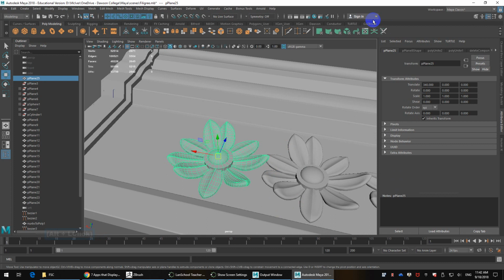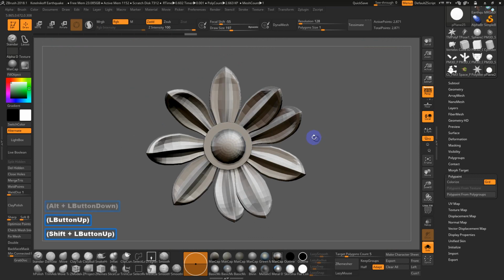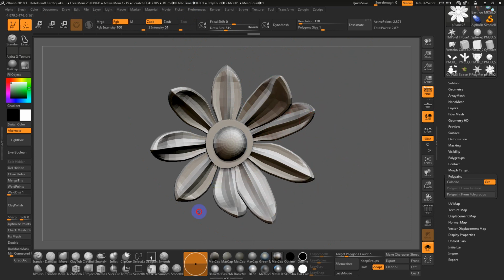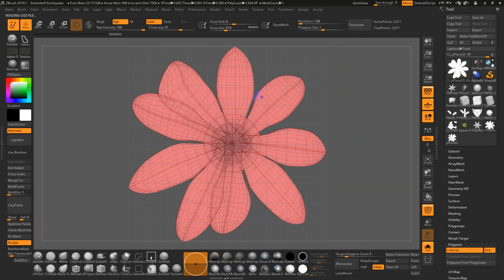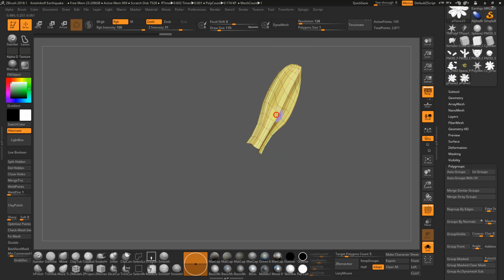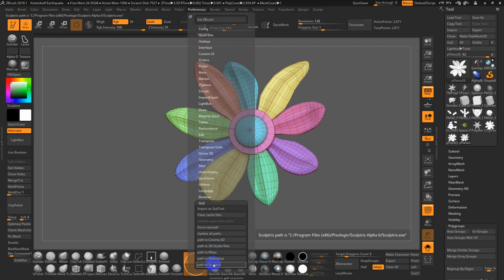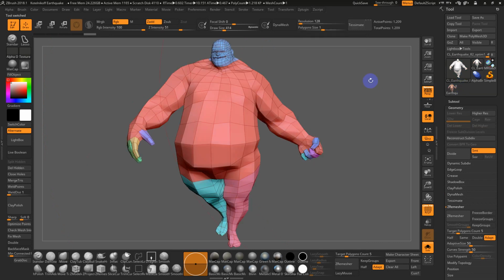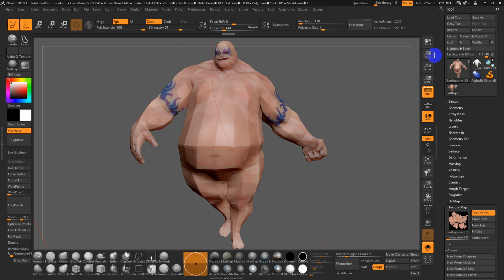ZBRUSH 2018: GoZ to Maya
A brief overview of working with GoZ and Maya.  Also touched upon is how GoZ can connect with other software such as Photoshop.